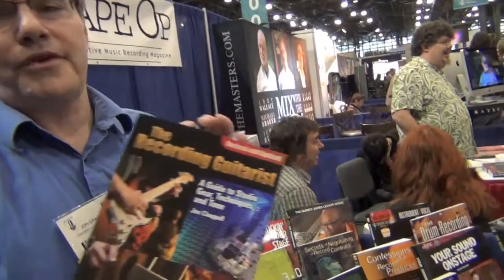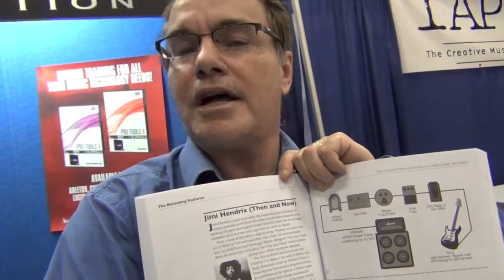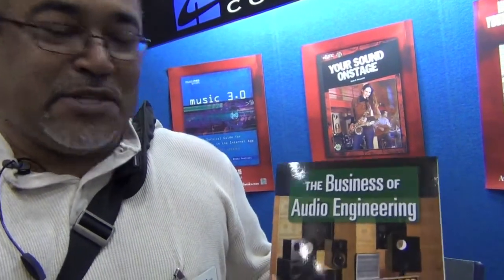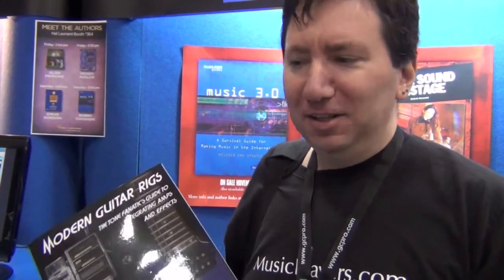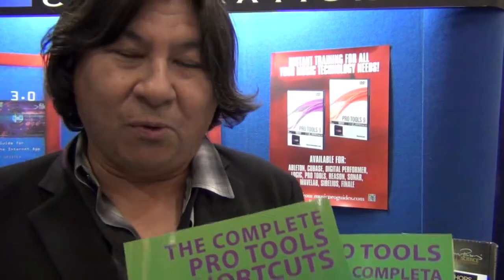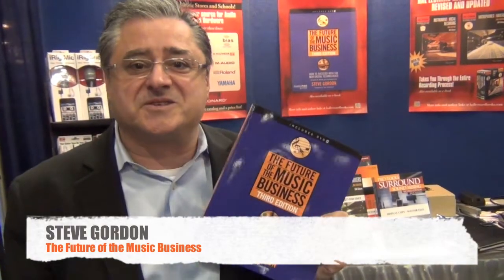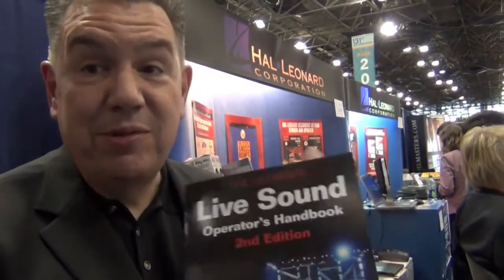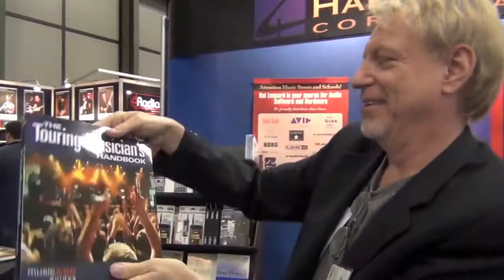Hal Leonard at AES 2011 in NYC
Hal Leonard attended the Audio Engineering Society convention this year (2011) in New York City. Here's a video summary of the happenings in the Hal Leonard booth, including authors stopping by, signings (Alan Parsons!), and a giveaway.